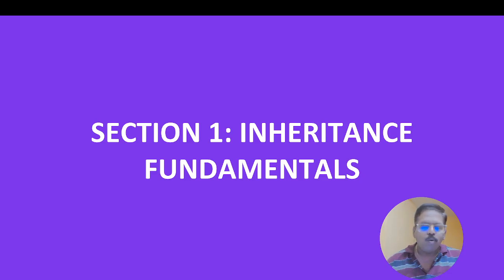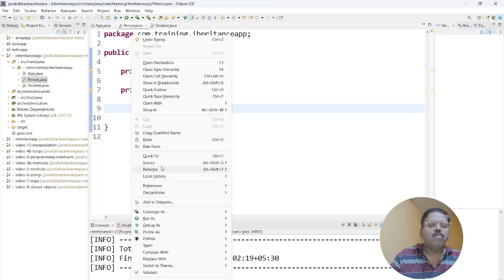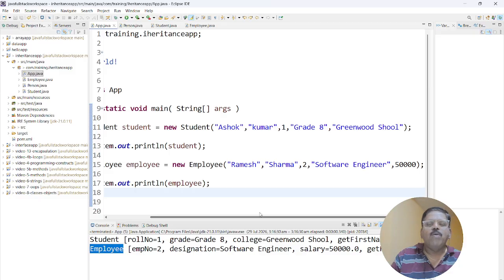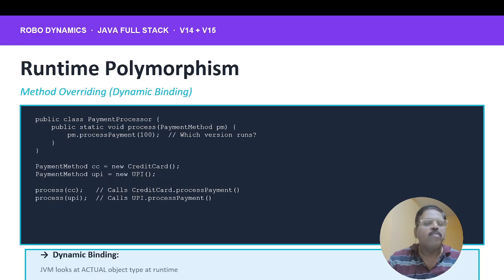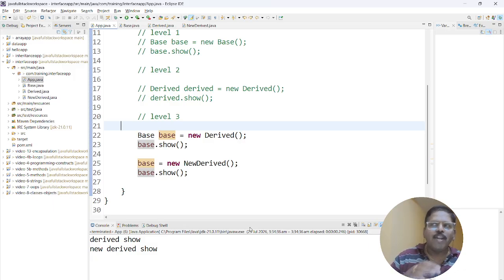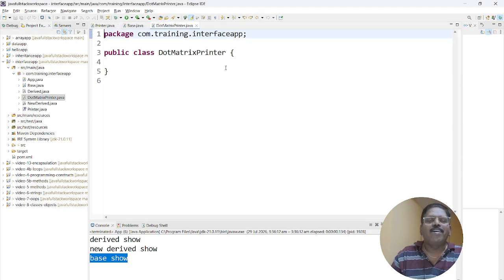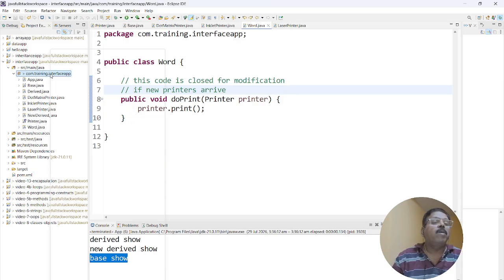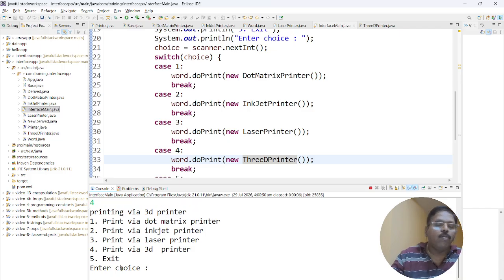Inheritance vs Interfaces | Polymorphism Explained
Master Object-Oriented Programming (OOP) design in Java! In this comprehensive 65-minute masterclass, we dive deep into Inheritance, Polymorphism, and Interfaces - three foundational pillars of professional Java development.

📚 WHAT YOU'LL LEARN:

✅ Inheritance Fundamentals
   • Single, multilevel, and hierarchical inheritance
   • extends keyword and constructor chaining with super()
   • Method overriding and @Override annotation
   • IS-A relationships and code reuse

✅ Polymorphism (Compile-Time & Runtime)
   • Method overloading (static binding)
   • Method overriding (dynamic binding / late binding)
   • Upcasting and downcasting with instanceof
   • Polymorphic method calls in real-world code

✅ Interfaces vs Abstract Classes
   • When to use each (decision flowchart)
   • Interface contracts and default methods
   • Abstract classes with shared implementation
   • When to choose which approach

✅ Professional Patterns & Best Practices
   • SOLID Principles: Liskov Substitution, Interface Segregation, Dependency Inversion
   • Composition vs Inheritance trade-offs
   • Spring Framework patterns (BaseEntity, Service interfaces)
   • Java Collections examples (List, Set, Map interfaces)

✅ Real-World Applications
   • Spring Boot dependency injection
   • Android Activity lifecycle
   • Effective Java principles
   • Production code patterns

   • "What's the difference between abstract class and interface?"
   • "When should I use inheritance vs composition?"
   • "Explain method overriding vs method overloading"
   • "How do SOLID principles relate to inheritance?"

⏱️ TIMESTAMPS:

00:00 - Intro & Overview
01:30 - What is Inheritance?
04:15 - extends keyword & super()
07:30 - Constructor Chaining Explained
10:45 - Single vs Multilevel vs Hierarchical Inheritance
15:20 - Polymorphism: Compile-Time (Method Overloading)
18:45 - Polymorphism: Runtime (Method Overriding)
22:10 - Upcasting & Downcasting
25:30 - instanceof Operator in Action
28:15 - Abstract Classes Explained
31:40 - Interfaces Explained
35:20 - Abstract Classes vs Interfaces (Decision Flowchart)
39:50 - SOLID Principles in Action
43:15 - Composition vs Inheritance
46:30 - Spring Framework Patterns (Real-World)
50:00 - Java Collections & Interfaces
52:45 - Interview Questions & Answers
58:30 - Common Mistakes & How to Avoid
61:00 - Summary & Next Steps

💻 CODE EXAMPLES INCLUDED:

✓ Complete working code (copy-paste ready)
✓ Real output demonstrations
✓ UML diagrams and flowcharts
✓ Spring Framework examples
✓ Android Activity patterns
✓ Production-level code patterns

🎯 WHO SHOULD WATCH:

✓ Java developers wanting to master OOP
✓ Beginners learning inheritance and polymorphism
✓ Intermediate developers improving design skills
✓ Job interview candidates preparing for technical rounds
✓ Software engineers adopting SOLID principles
✓ Anyone wanting to write professional, maintainable code

Check out V13 (Encapsulation & Access Modifiers) for prerequisite concepts

💡 WHY THIS VIDEO MATTERS:

Inheritance, Polymorphism, and Interfaces are the